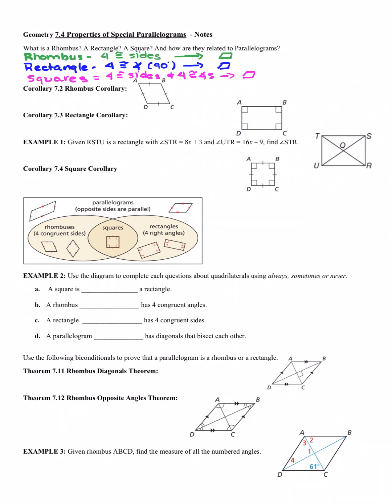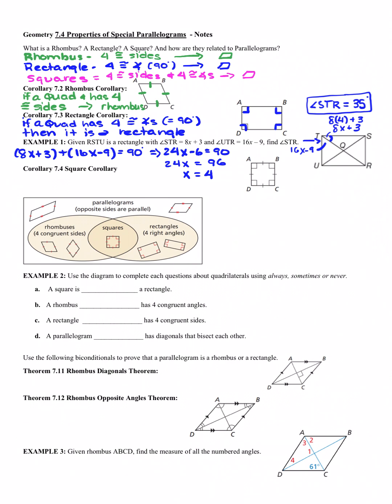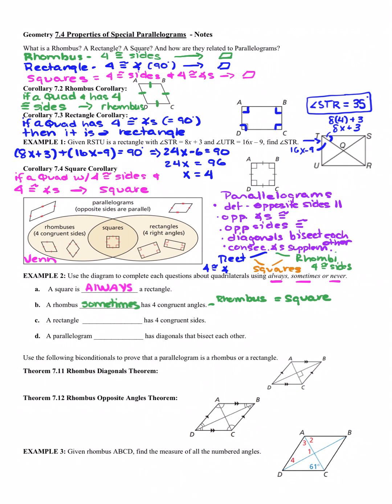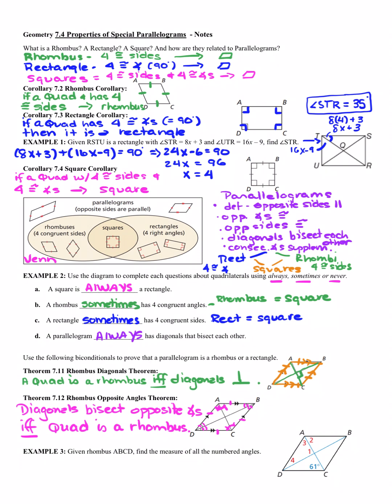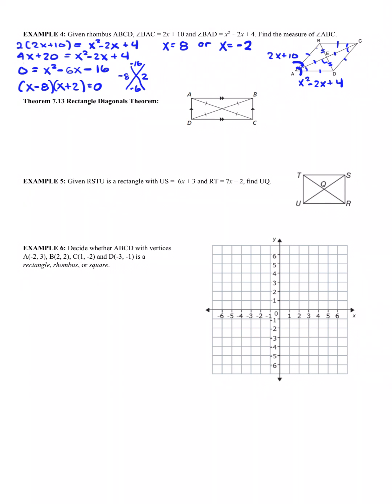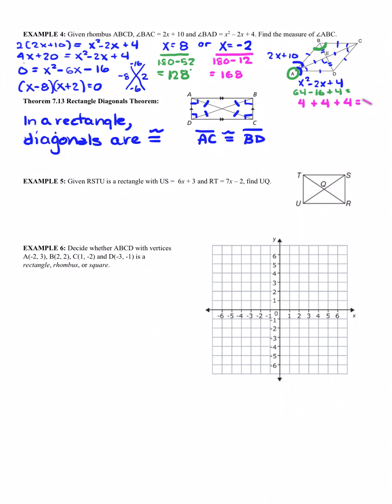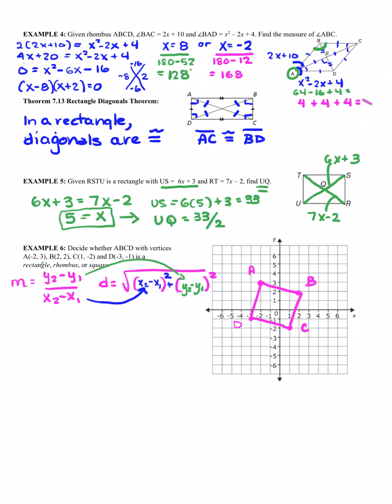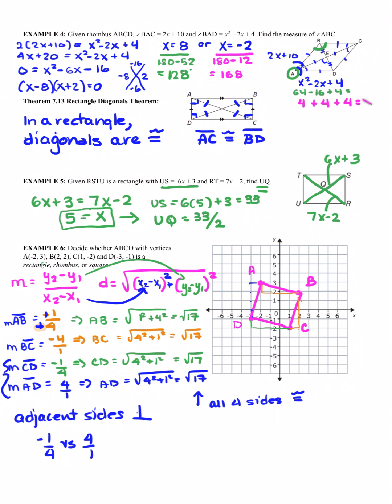Geo 7.4 Special Parallelgrams Notes 20-21